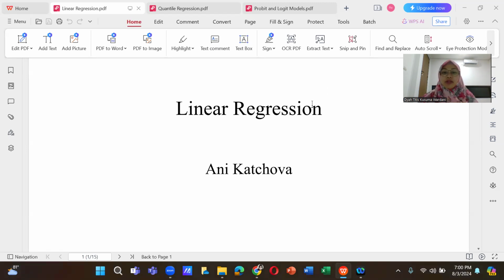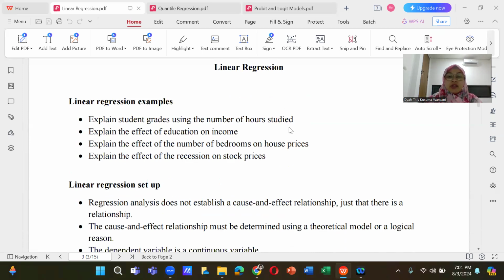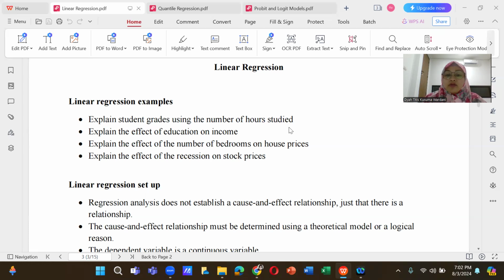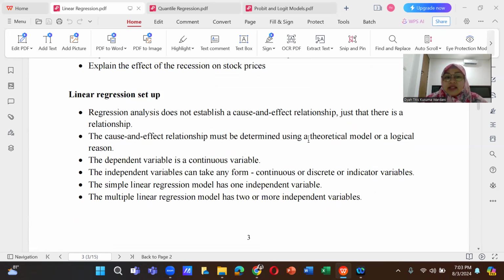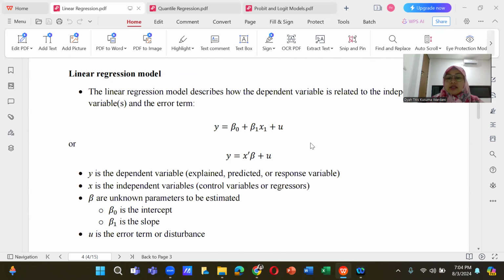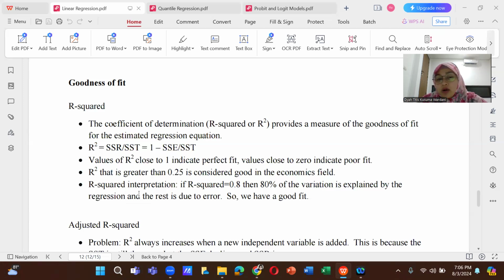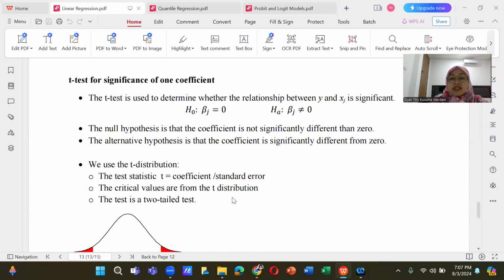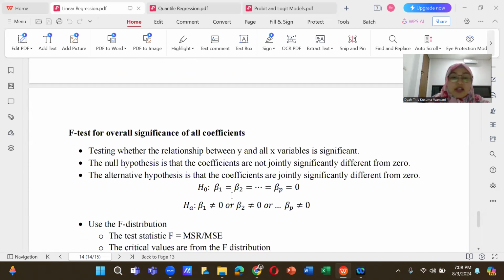Linear Regression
Ordinary Least Squares: Linear regression model can be used to study the relationship between variables. In this section, we will learn that the linear regression model has limitations as a general tool used for empirical analysis. Nevertheless, this model is sometimes effective. Learning how to interpret the linear regression model is the first step in impact evaluation analysis. Ordinary Least Squares (OLS) is a statistical method used to estimate the parameters in a linear regression model. It aims to find the line of best fit by minimizing the sum of squared differences between the observed and predicted values of the dependent variable. In other words, OLS seeks to find the regression line that best fits the observed data points. It is a commonly used technique in regression analysis due to its simplicity and ease of interpretation. However, it is important to note that OLS relies on certain assumptions, such as assumptions about the distribution of errors and independence among independent variables.